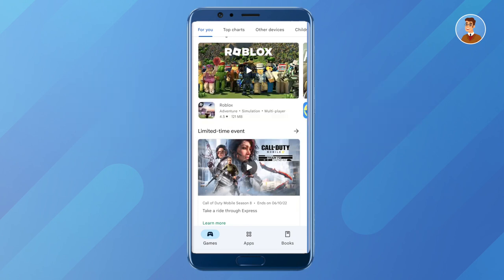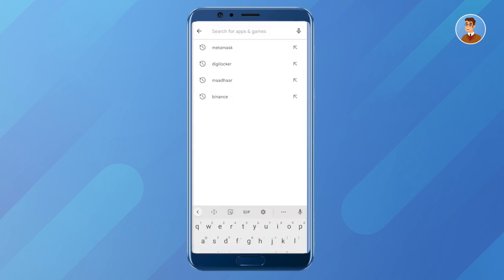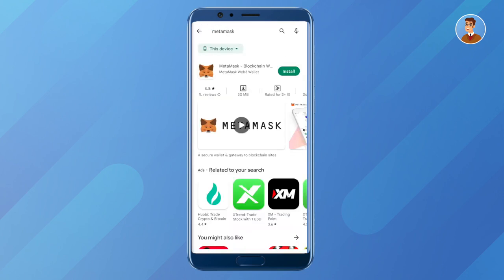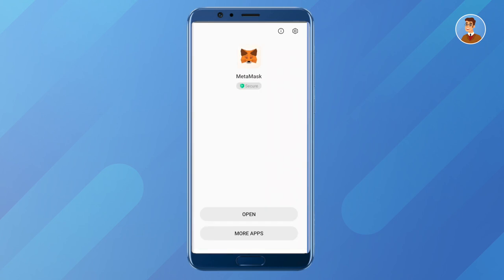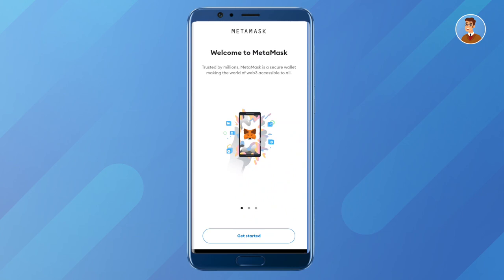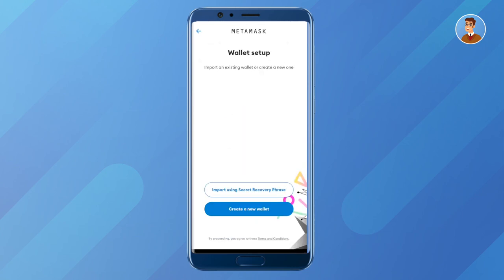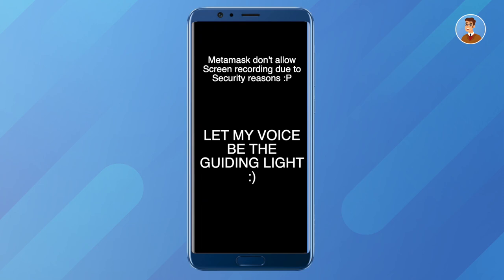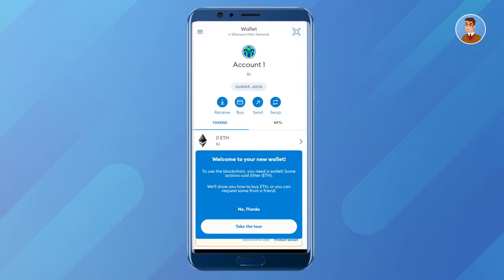How To Make Metamask Account On Mobile In 2022 (FAST & EASY!)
How To Make Metamask Account On Mobile In 2022. It’s a very easy tutorial, I will explain everything to you step by step.